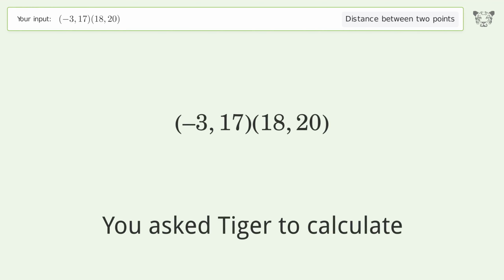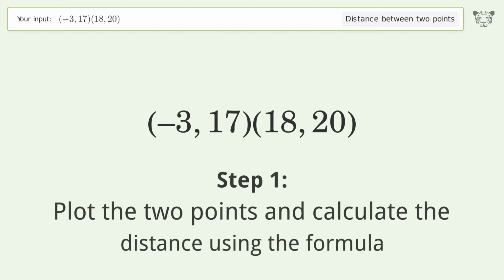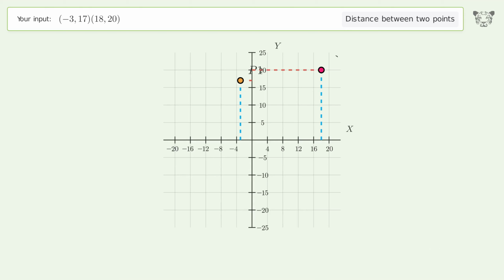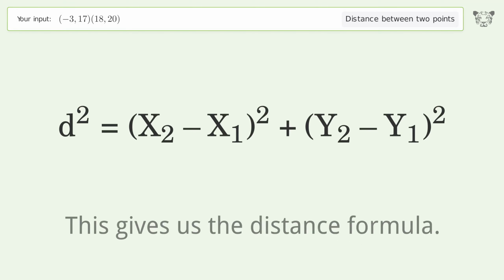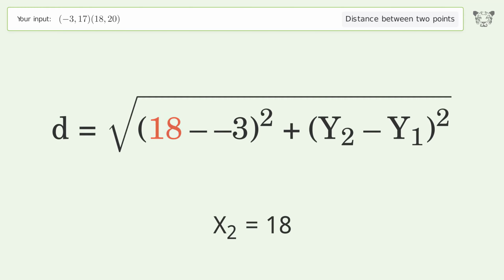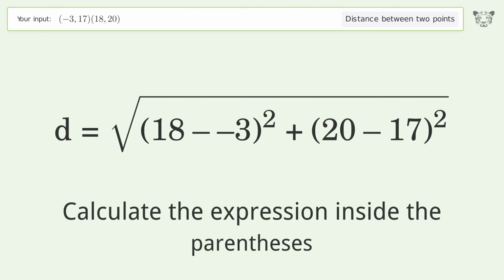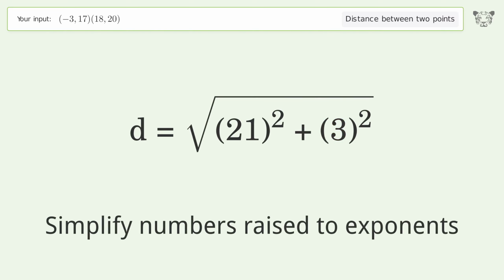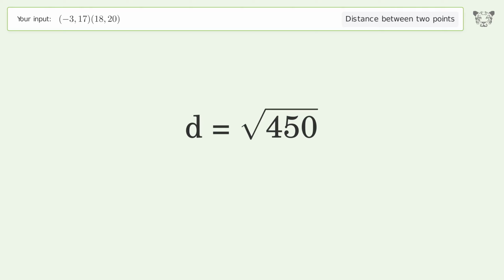Find the distance between two points p1 (-3,17) and p2 (18,20): Step-by-Step Video Solution